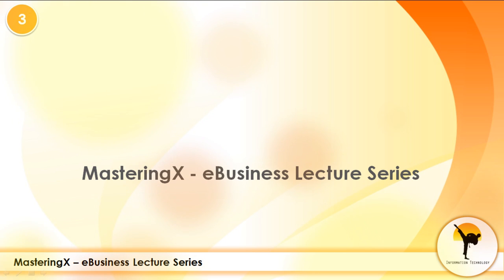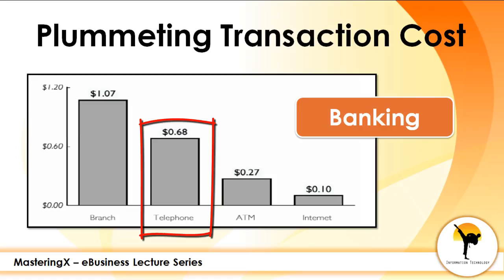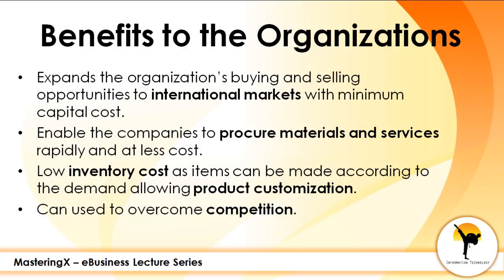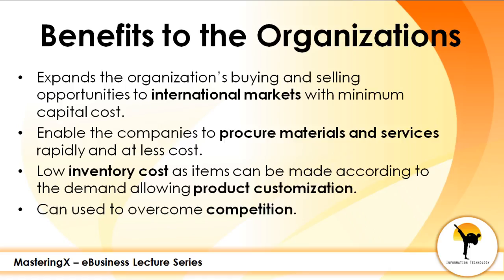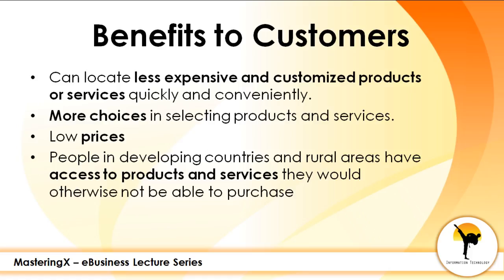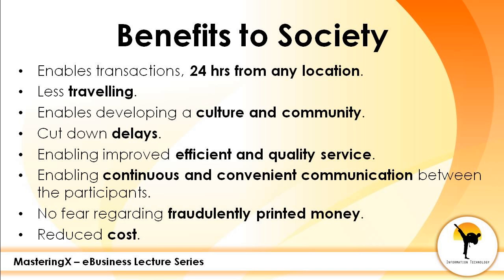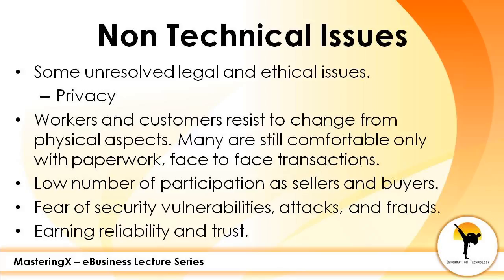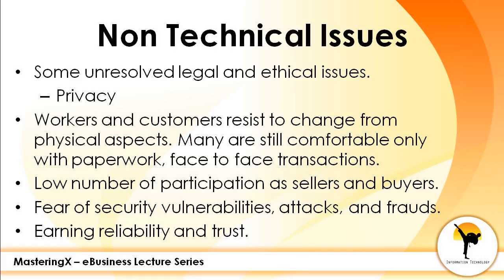Benefits and Issues of eBusiness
Discusses about the benefits you can have and issues you have to face when conducting an eBusiness.

Talking about how it reduced the transaction cost as well as how it arises channel conflict.

Benefits are categorized and explained as; for the organizations, for the customers and to the society as a whole.

Issues are categorized and explained as; technological and non-technological.